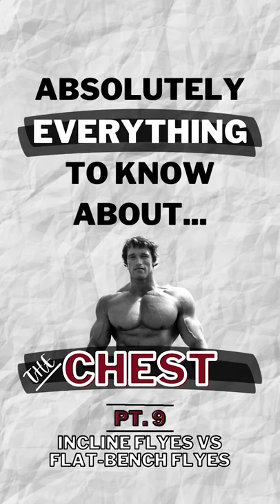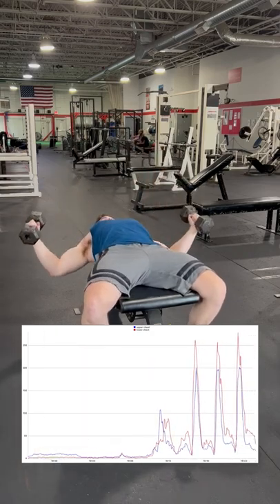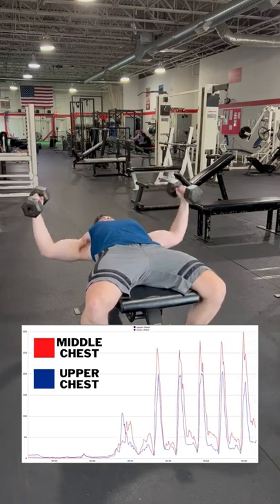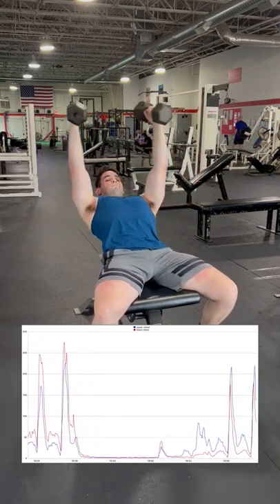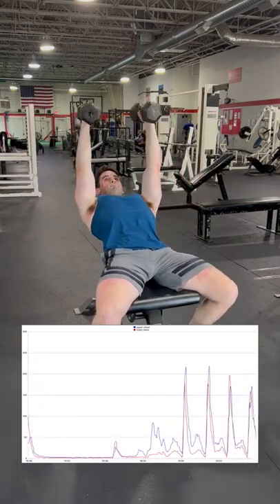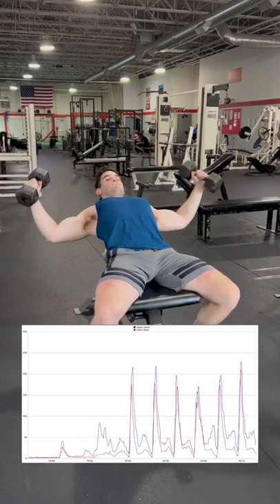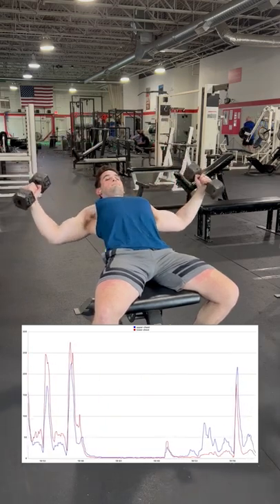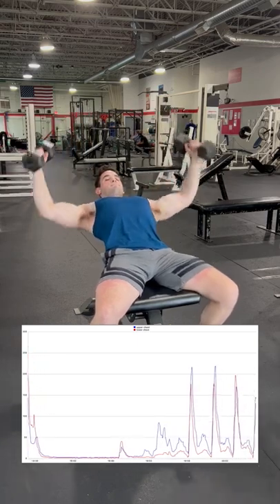Flat Bench Flys Are Better Than Incline Flys?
It's very possible you could adjust your shoulder angle/technique on the incline flys to bias more upper chest, however for the most part is actually seems these incline flys are inferior to flat bench flys.

This seriously surprised me, however my only real guess is this is because of extra stabilizing demands placed upon the anterior delt, the biceps, and of course rotator cuff muscles. With the total decreased amplitude, it's likely these other muscles are contributing more to the lift than they would in a flat bench fly.

Regardless, dumbbell flys are not an ideal exercise choice, although it appears the flat variation may get you more bang for your buck if you insist on continuing to do them!